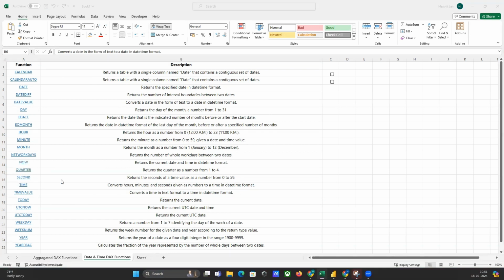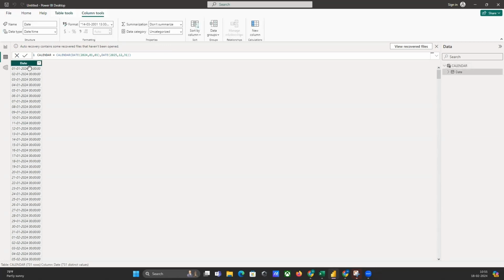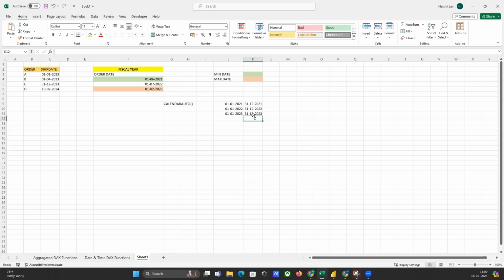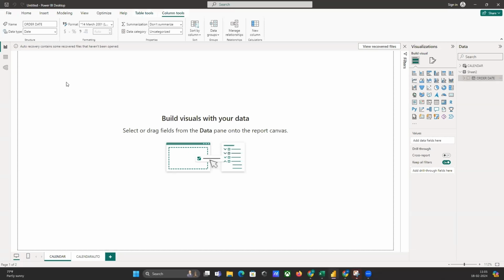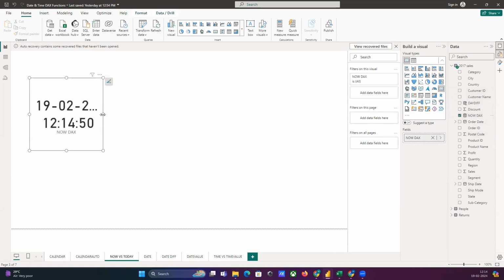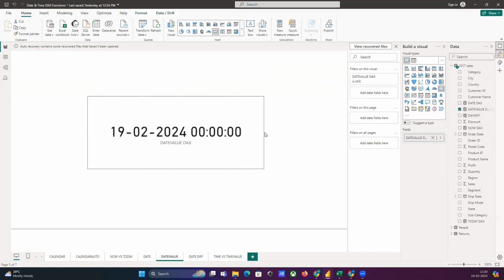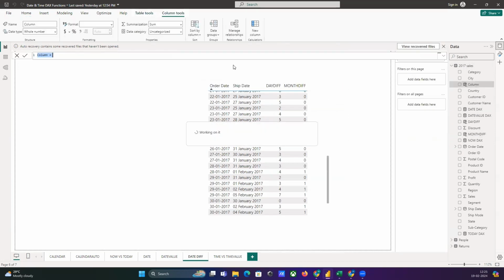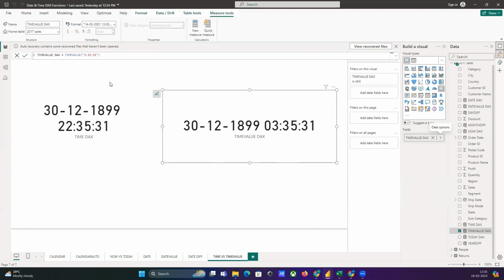DATE | DATEDIFF | DATEVALUE | TIME | TIMEVALUE | CALENDAR | CALENDARAUTO | Date & Time DAX Functions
Unlock the full potential of your data analysis with this comprehensive guide to Date and Time functions in DAX! Whether you're a seasoned data analyst or just starting your journey, understanding how to leverage date and time functions is crucial for creating insightful reports and visualizations. In this video, we delve deep into essential DAX functions such as CALENDAR, CALENDARAUTO, NOW, TODAY, DATE, DATEDIFF, DATEVALUE, TIME, and TIMEVALUE.

Join us as we explore practical examples and use cases for each function, empowering you to handle date and time data effectively in your analytics projects. Whether you're building financial models, forecasting trends, or analyzing business performance, mastering these DAX functions will take your data analysis skills to the next level. Don't miss out on this invaluable knowledge - watch now and supercharge your analytics capabilities!